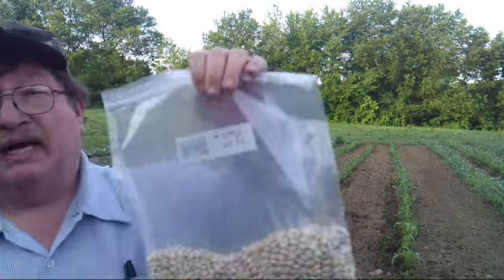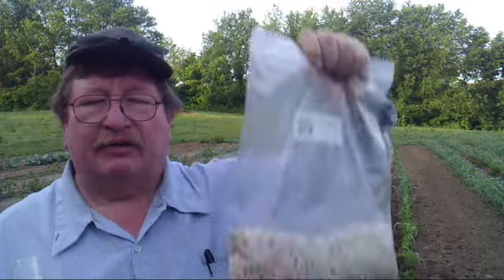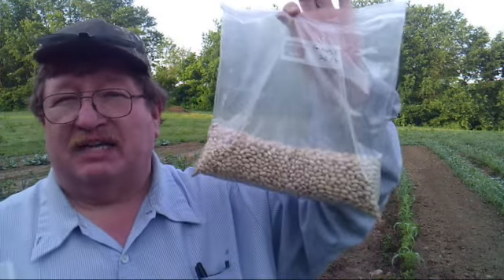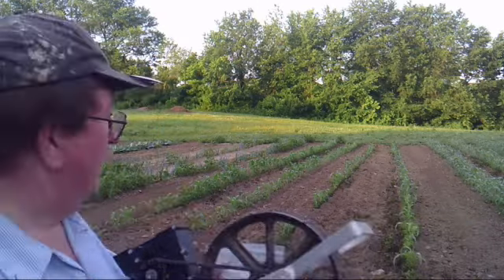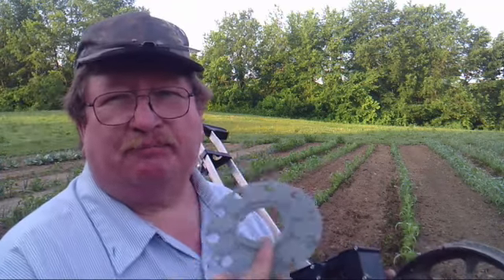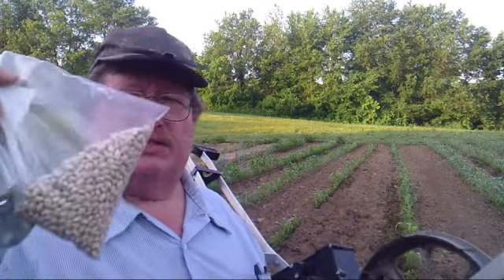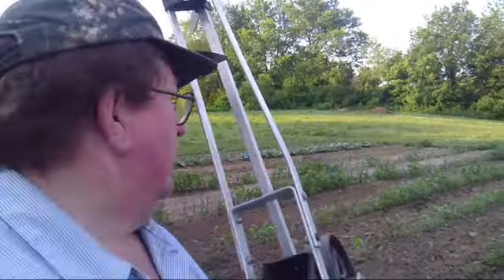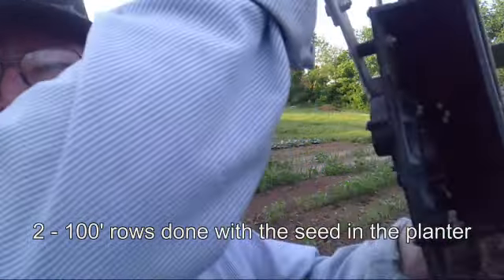Homesteading - Planting Pole Beans - Bean Seed Security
Today we are planting our heirloom pole beans. We plant 5 varieties:  White Greasy, Brown Greasy, red cranberry, lazy wife, and white half runners. We also discuss saving seed and how to make sure you have a secure stock of heirloom beans that you grow.